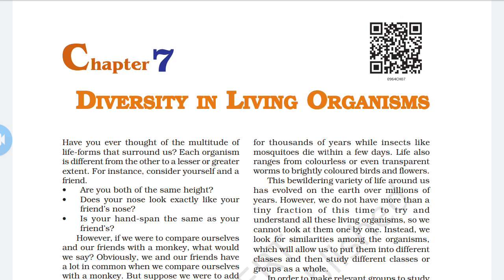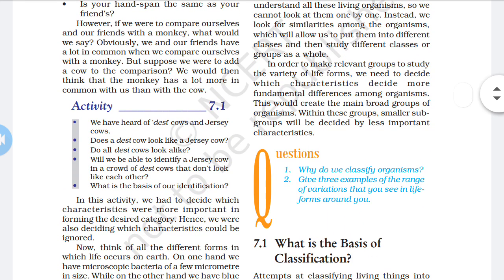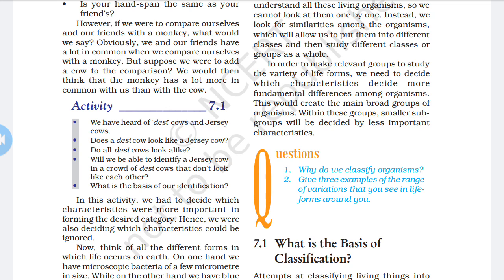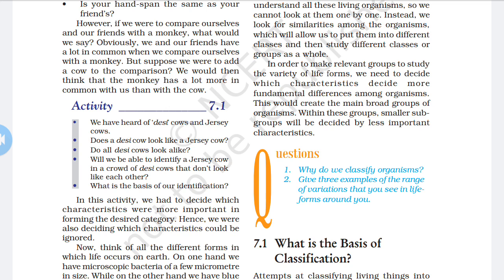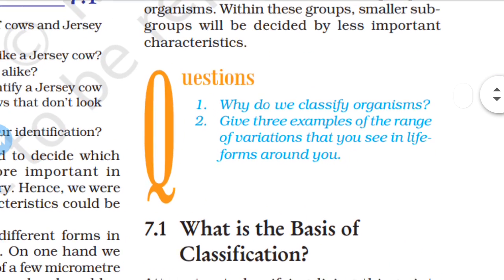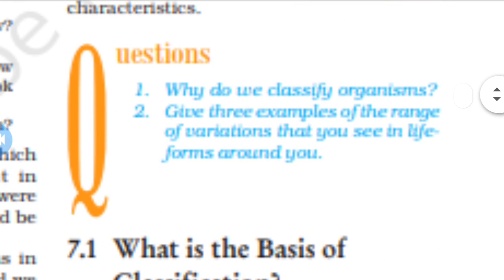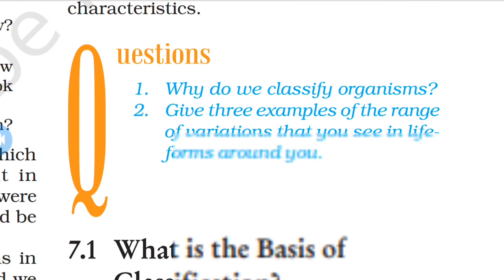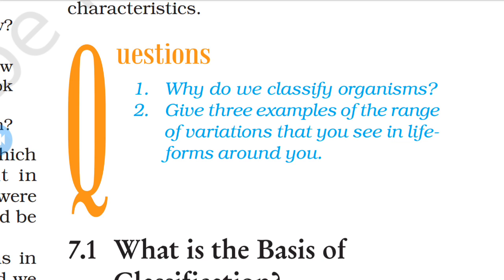Class 9 Science Chapter 7 Diversity in living organisms (Part 1)